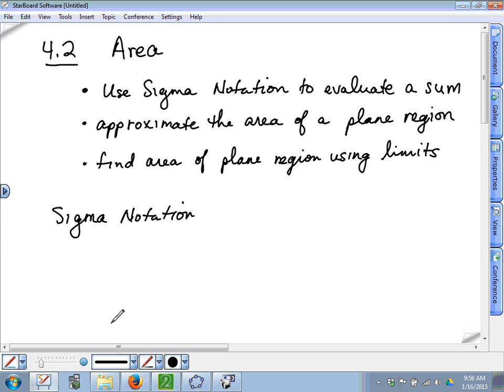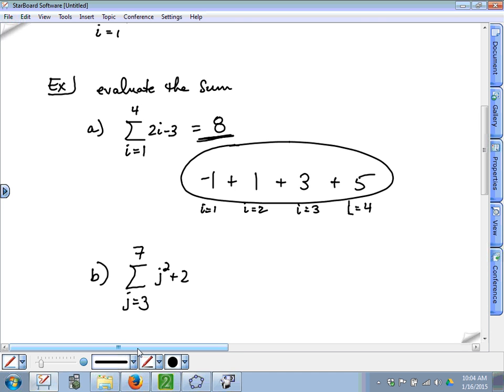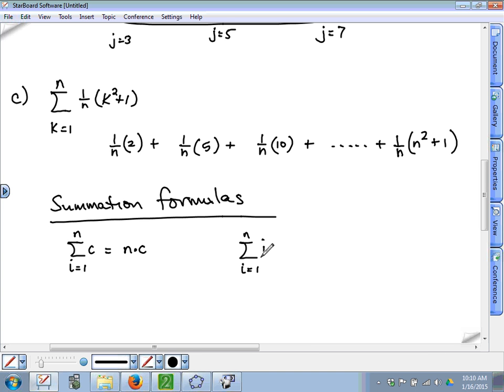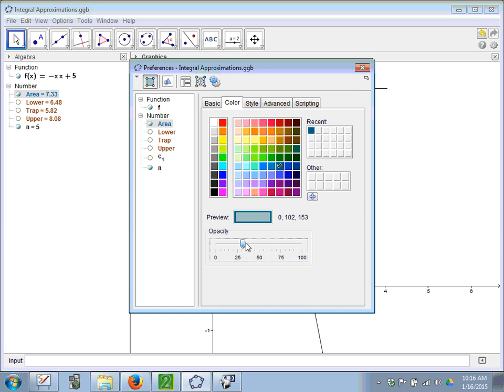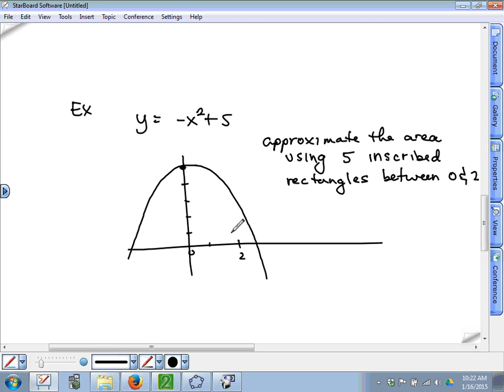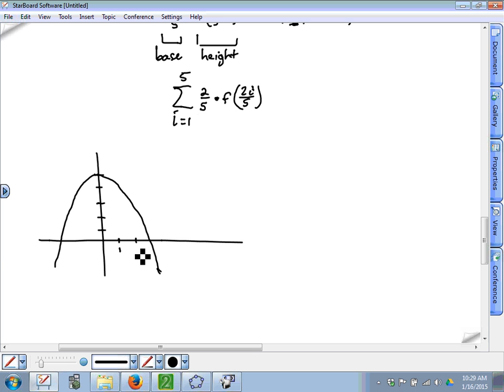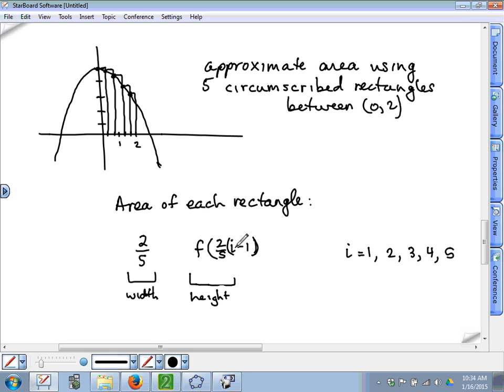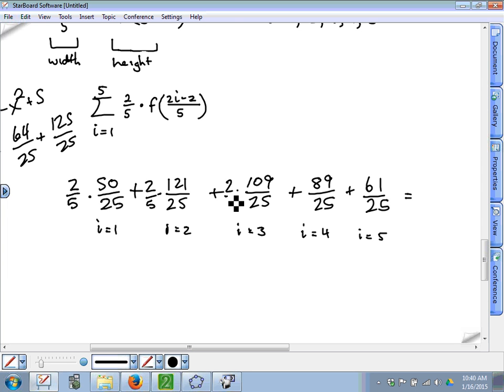4.2 Part 1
approximate the area under a curve using rectangles